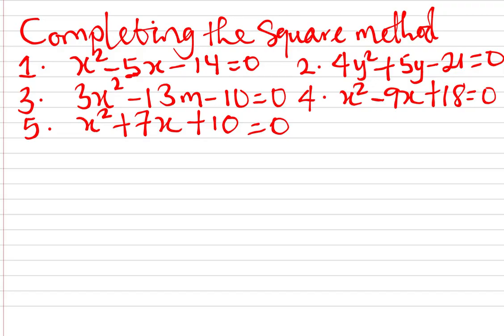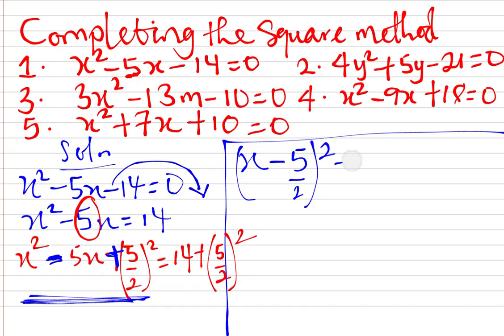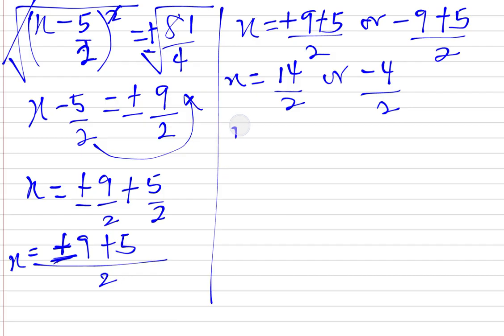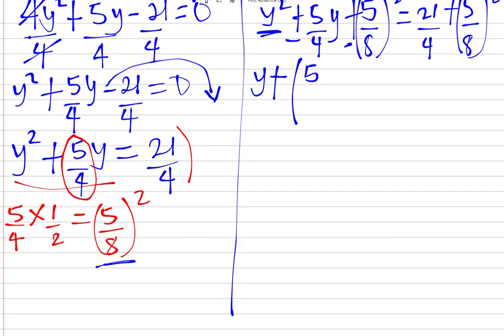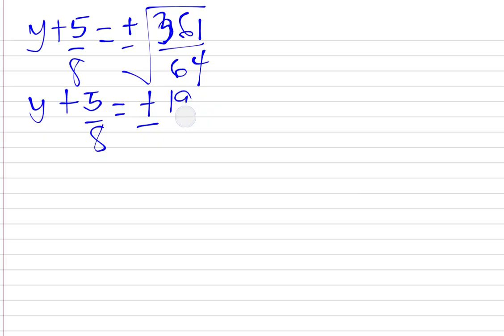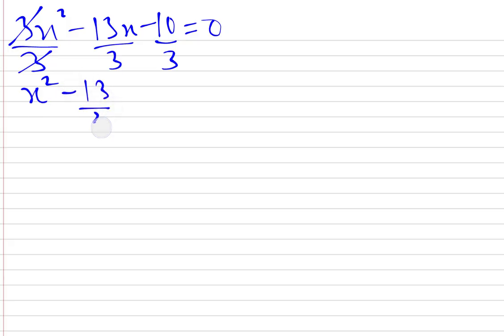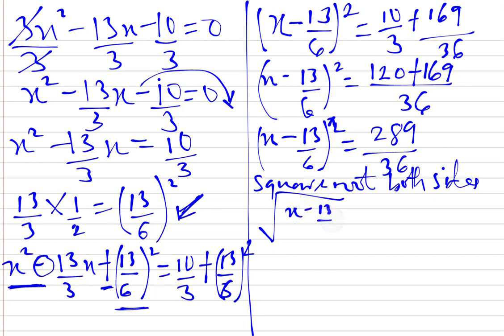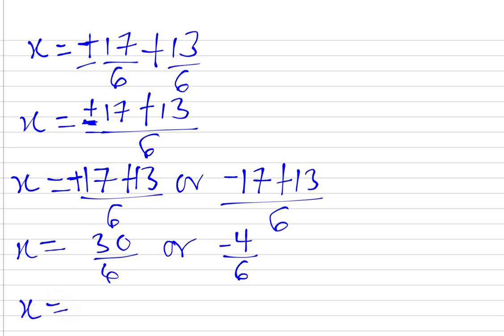Quadratic Equation: Completing the square method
Using completing the square method to solve quadratic equations is easy using this simple steps explained in this video